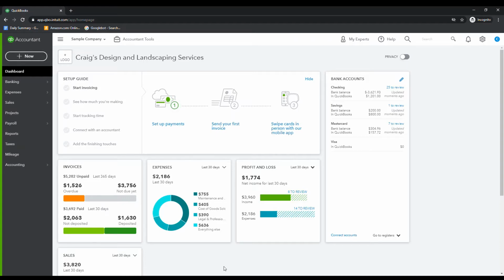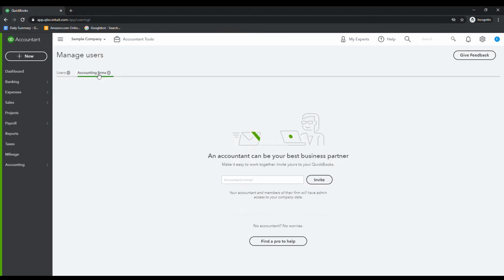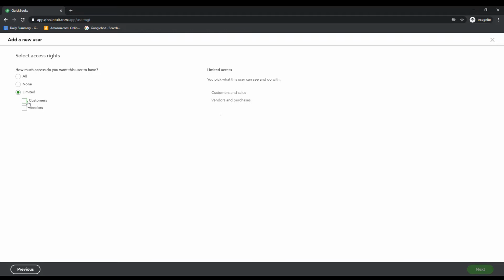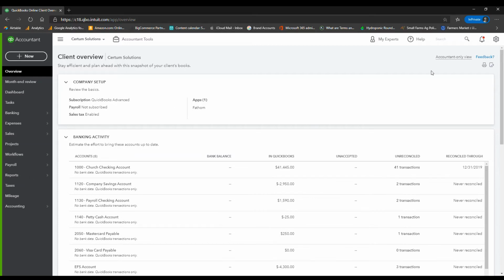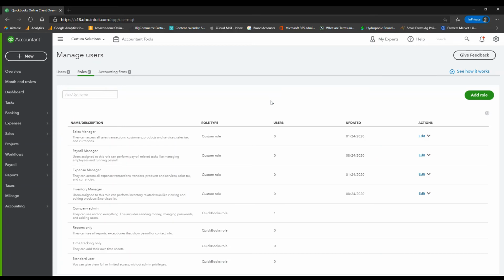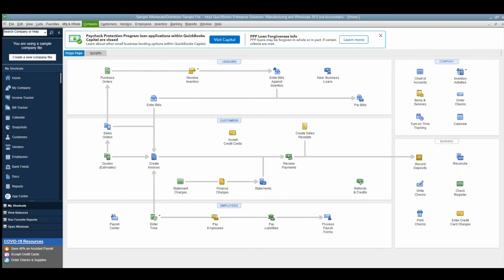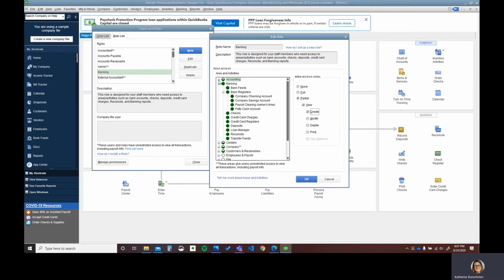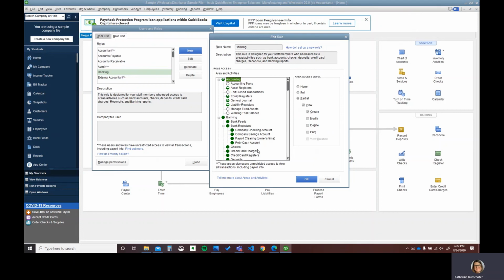DEMO | User Permissions - QuickBooks Online Plus, Advanced, and QuickBooks Enterprise Desktop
When you are deciding on which QuickBooks product you want, security or user permissions are important. In this long form video, I go through security permissions in QuickBooks Online Plus, QuickBooks Online Advanced, and QuickBooks Enterprise Desktop.

Want to see a new QuickBooks topic in our next video? Leave it in the comments below! Can’t wait to hear from you!

We’d love to help you streamline your processes, save time, and reach your goals. Also, follow us for more handy tips for your business!